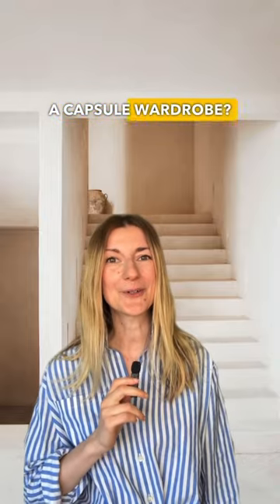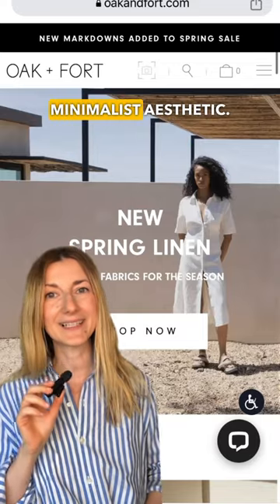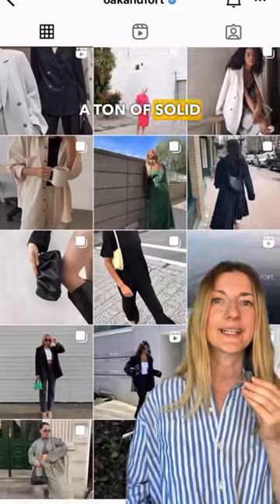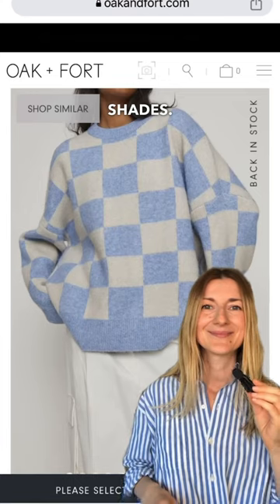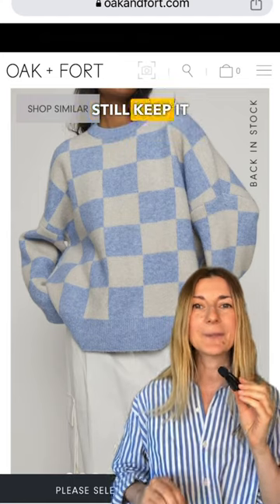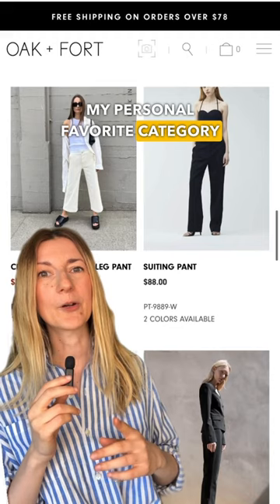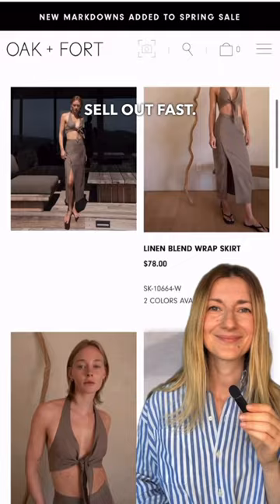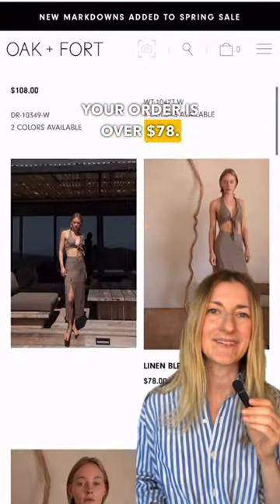Affordable brands for capsule wardrobes, part 1